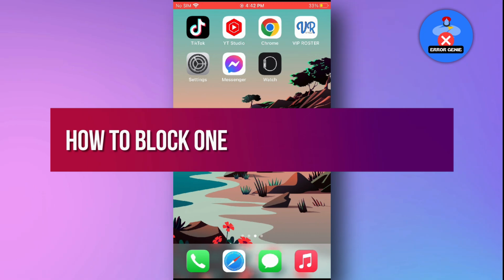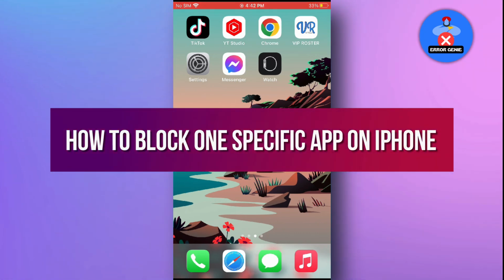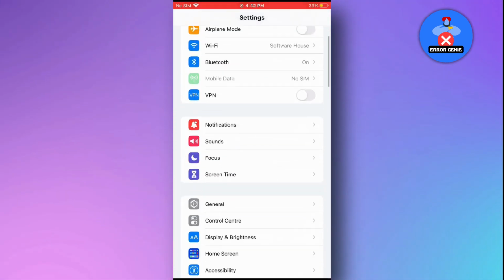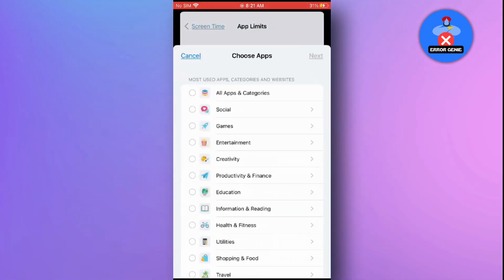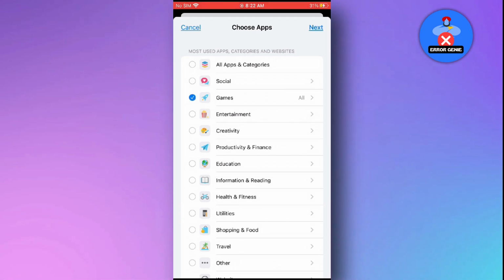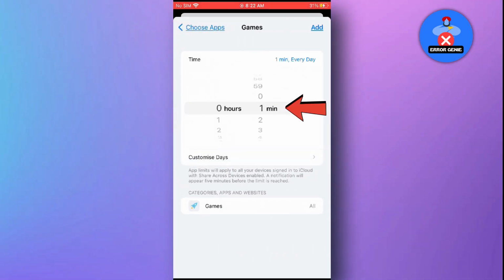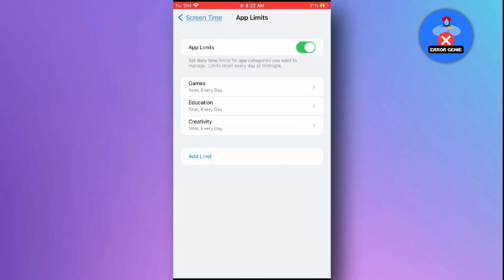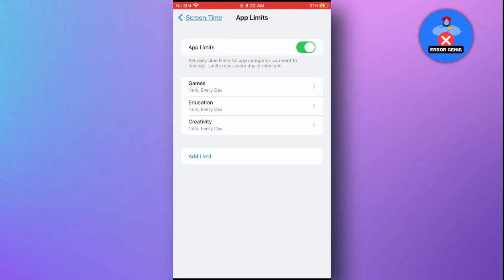How To Block One Specific App On iPhone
How To Block One Specific App On iPhone. Hello, everyone! Welcome back to another quick tutorial! In this video, we will see How To Block One Specific App On iPhone.

Scroll down and tap on "Screen Time."

Tap on "App Limits."

Here, tap on "Add Limit."

Choose "By App" from the options.

Select the app you want to block from the list.

Set the time limit to "1 minute" or any short duration.

Tap on "Add" to confirm.

And that's it! You've successfully blocked one specific app on your iPhone. Now, whenever you try to open that app, you'll be prompted to enter a Screen Time passcode to unlock it.

This is a great way to limit your usage of certain apps and stay focused.

There you have it! With this method, you can Check the Balance Of your Amazon Gift Card Without Redeeming it.